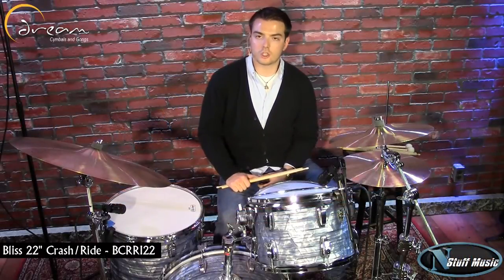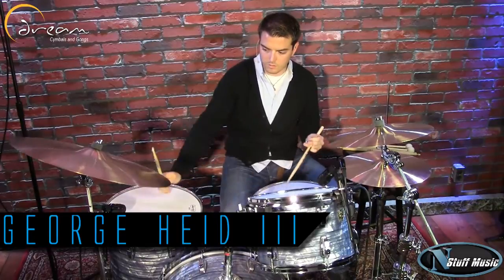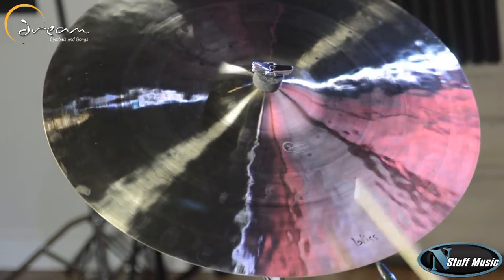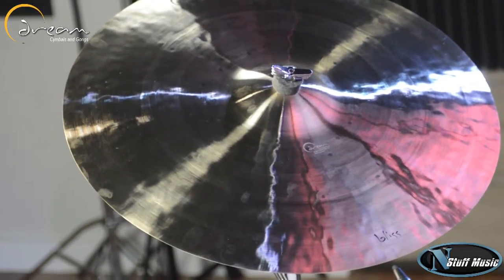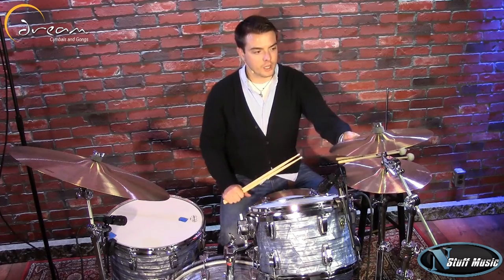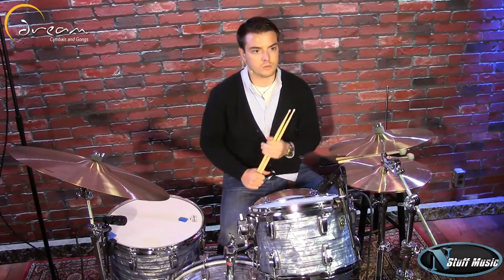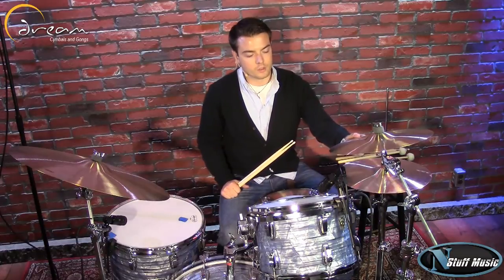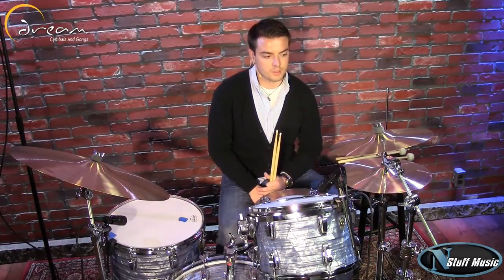Dream Cymbals Bliss 22" Crash/Ride - BCRRI22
Dream Cymbals BCRRI22. Bliss series are new cymbals made in the ancient tradition. Every one is an individual work of art, painstakingly hand forged, and hand hammered.

They have a warmth that seduces at low volume and thunders with a froth of dark undertones at more extreme volumes. These cymbals come alive, shimmering and wobbling as if the mere touch of human hands excites the cymbal and it can't wait to get it's voice out there and sing.

They are exceptionally resilient and slightly soft on the stick. The undertones are warm, rich, dark with an edge of dragon's breath. Each one is a unique, complex voice that will excite your imagination.

These cymbals are so versatile. Quite thin, they produce explosive crashes that get out of the way with medium decay, a soft but clear stick sound, clear bell tone and that coveted edge wobble. .

468 Freeport Road
Pittsburgh PA 15238